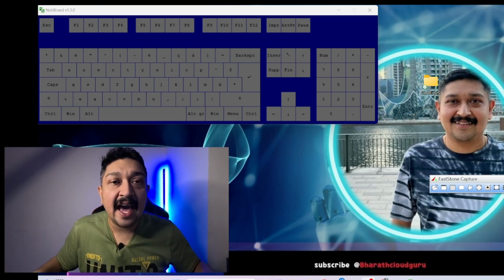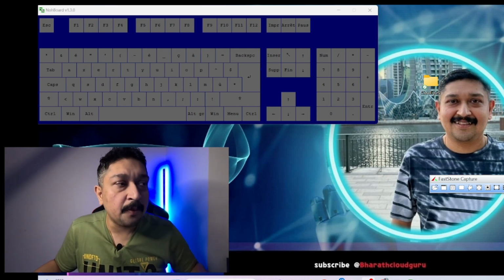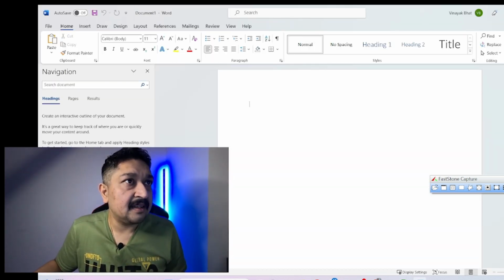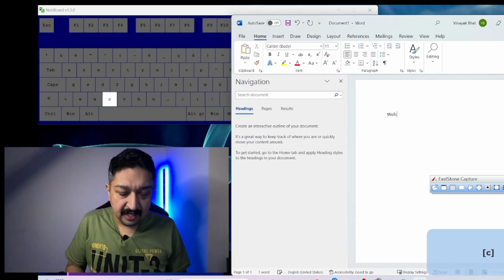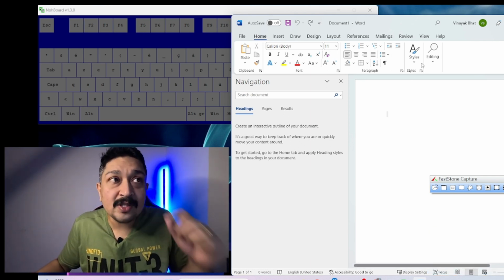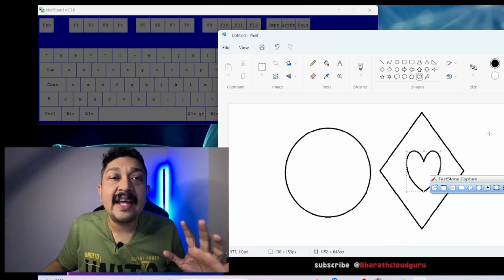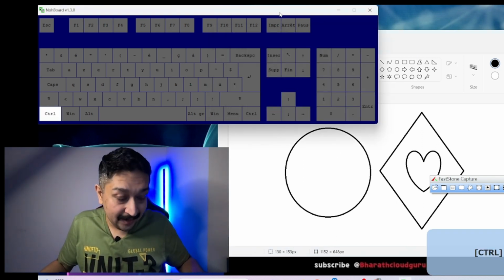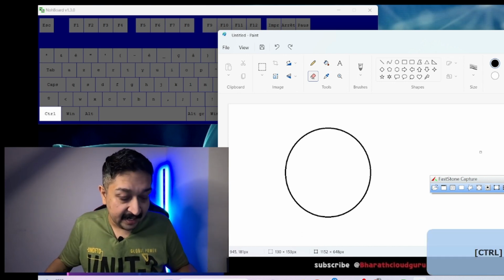I Have made a mistake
Hello how to undo your mistake
Simple.